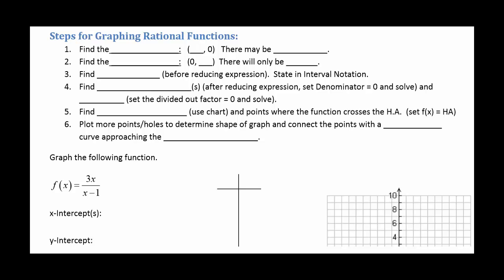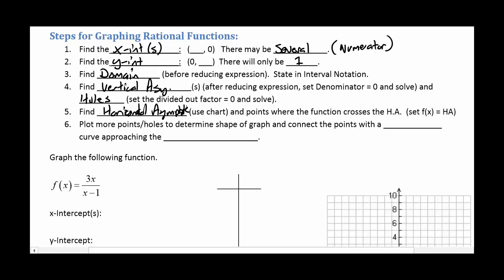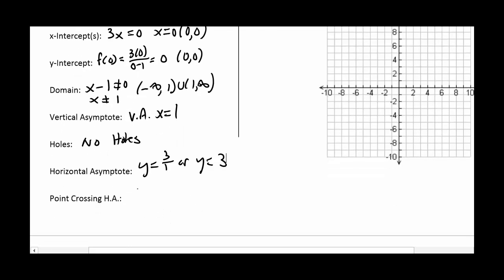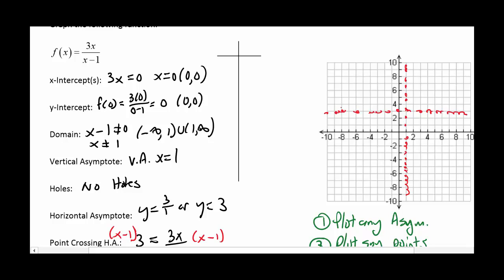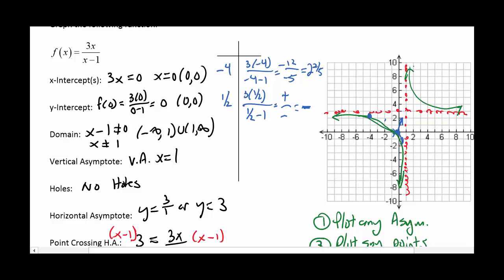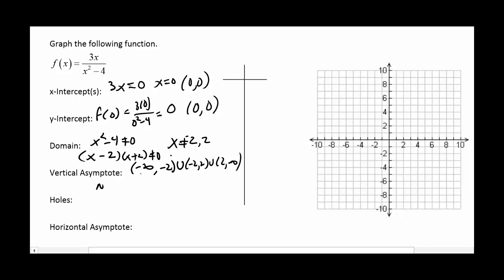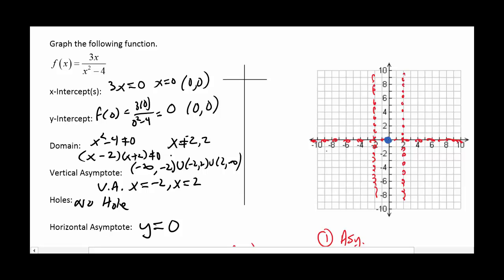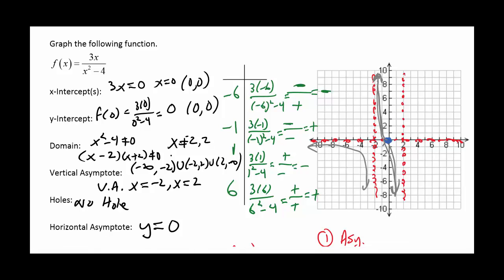Rational functions part III